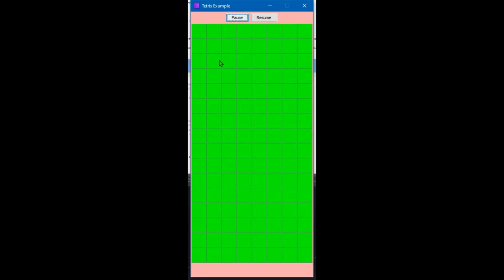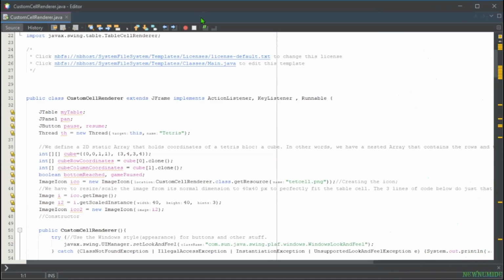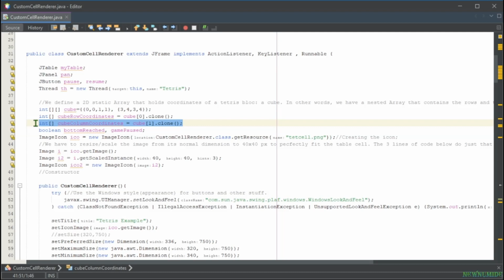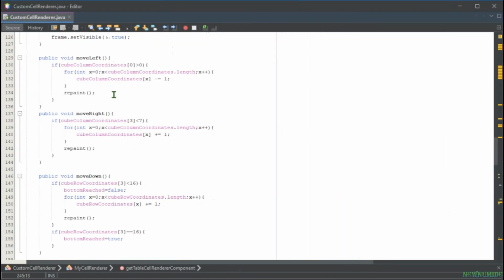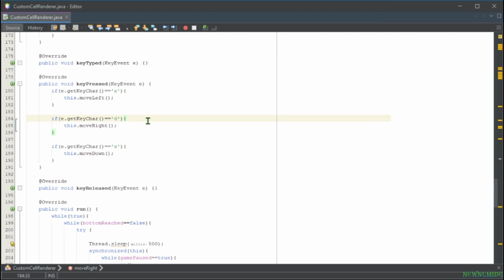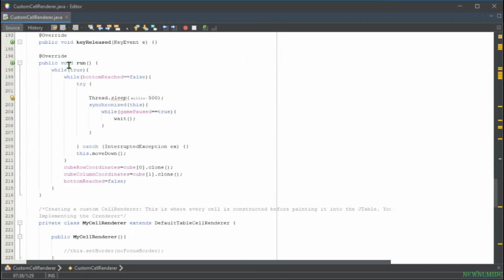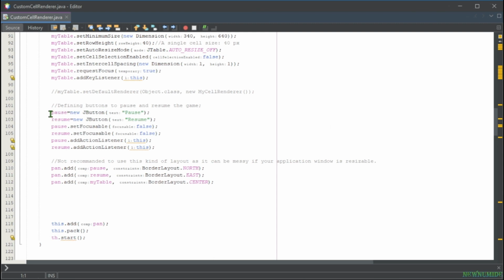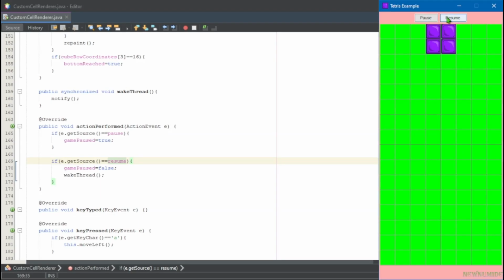JTable Custom Cell Renderer - Part2 : Animating Tetris Game With Thread, Wait() and Notify()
Creating a tetris game with a custom JTable Cell Renderer. We introduce Java Thread to animate the Jtable and methods Wait() and notify to pause and resume the game.